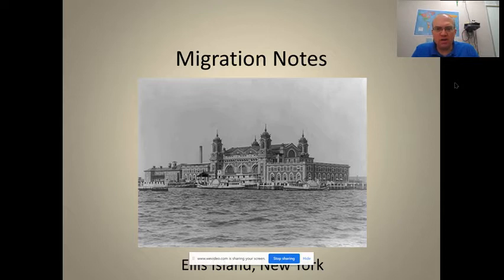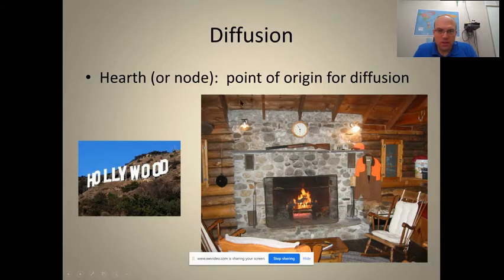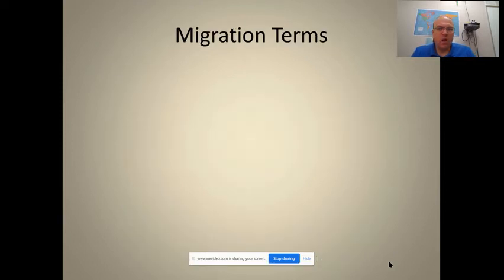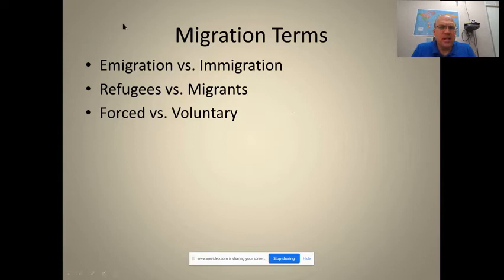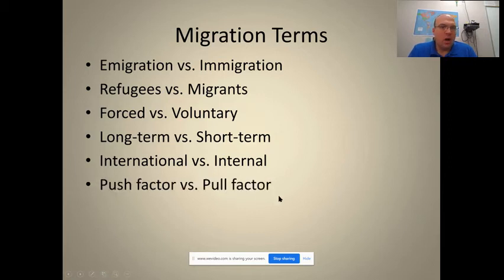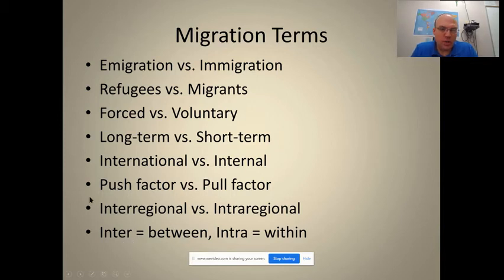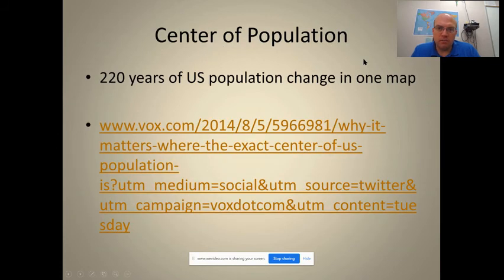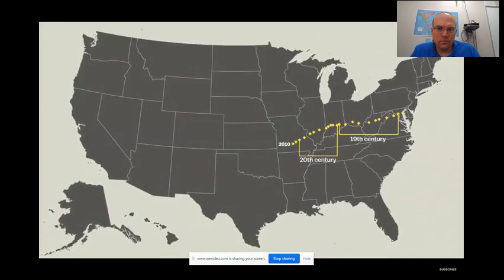Migration notes presentation #1